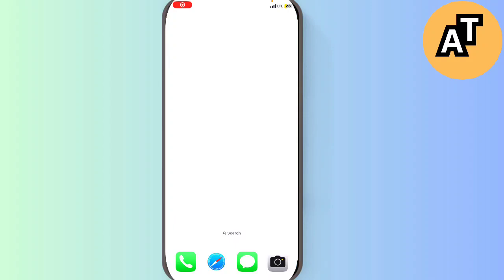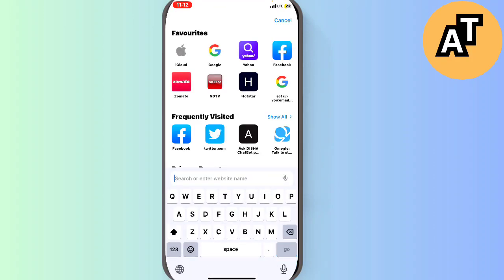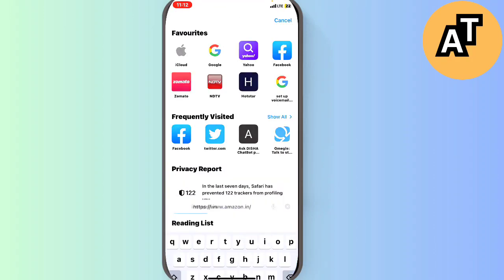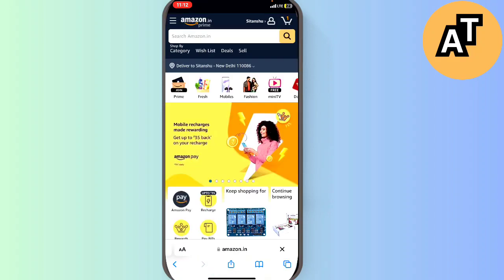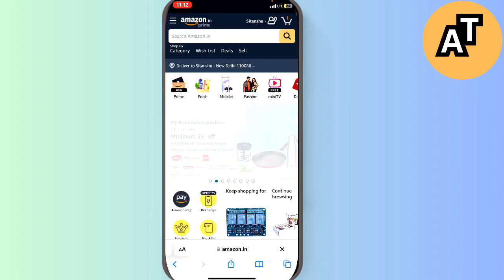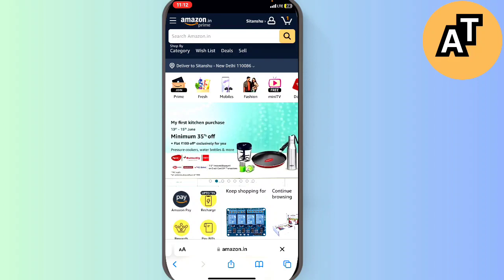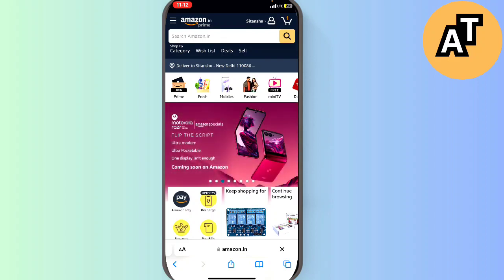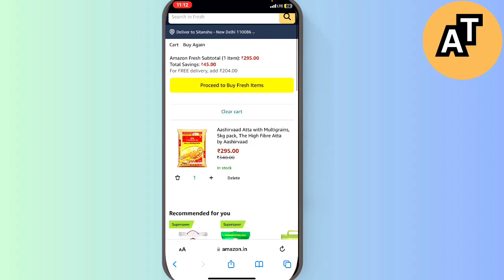How To Place Dropshipping Order On Amazon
In this video I show you How To Place Dropshipping Order On Amazon